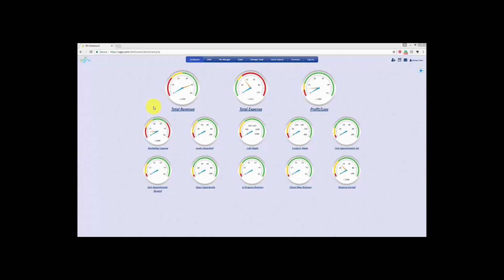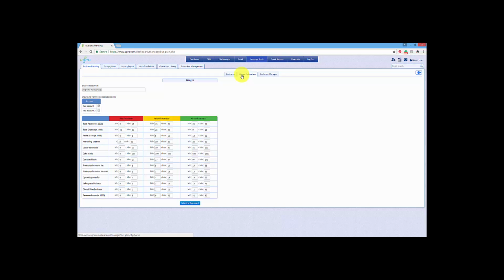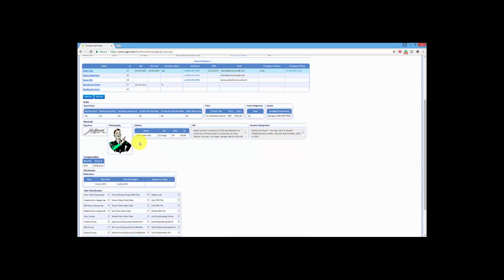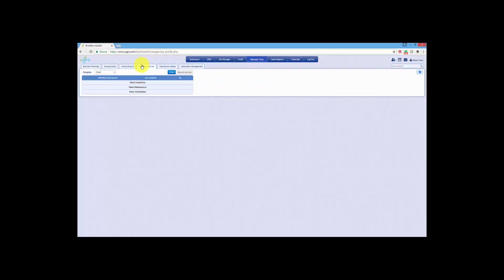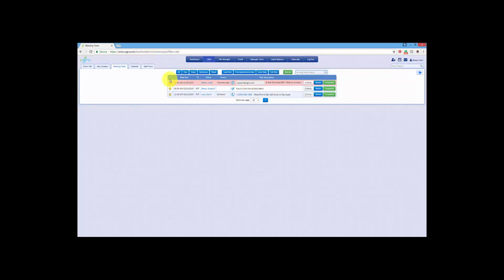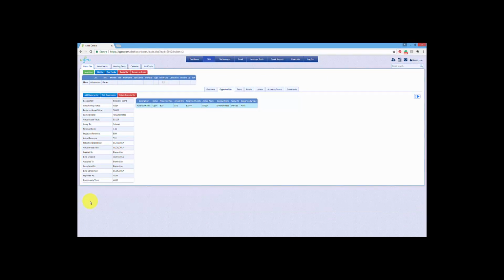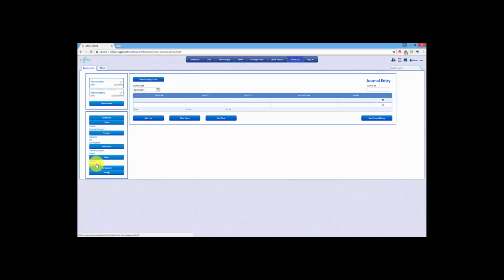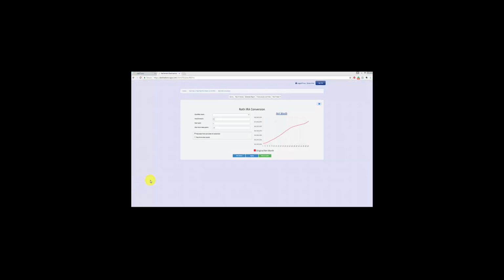UGRU CRM for financial advisors - UGRU - overview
This video will give the basic tools to get started with UGRU CRM.  An integrated, user friendly and intuitive CRM for financial advisors.

UGRU is the #1 Financial Practice Management Suite.